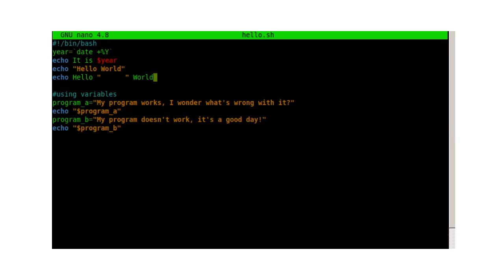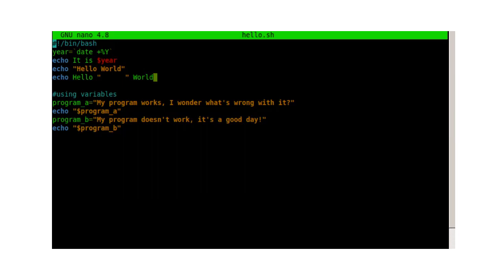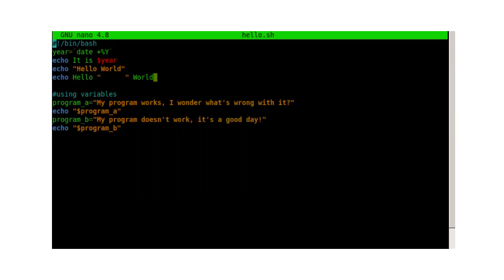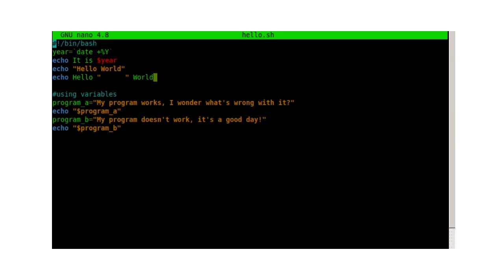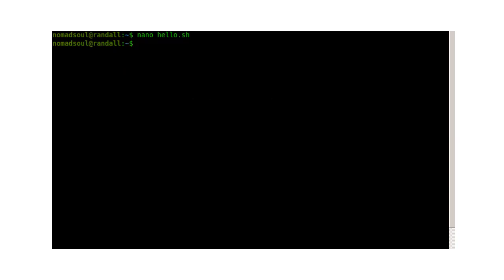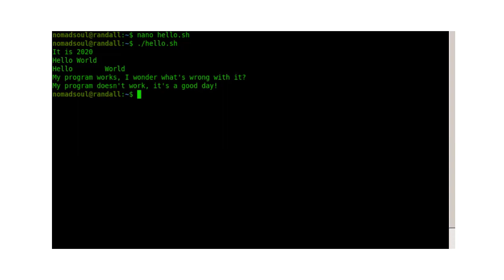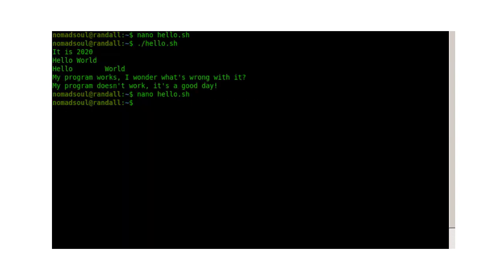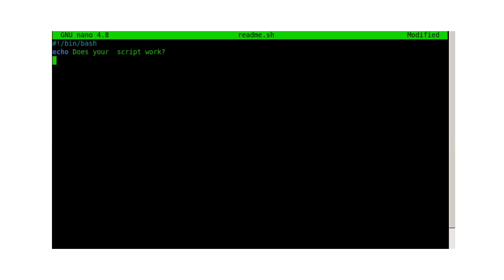8 Shell Script Introduction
Introduction to shell scripting and variables in our scripts, echo.